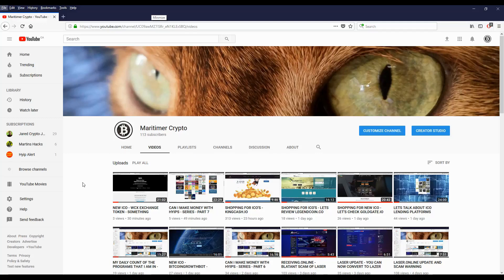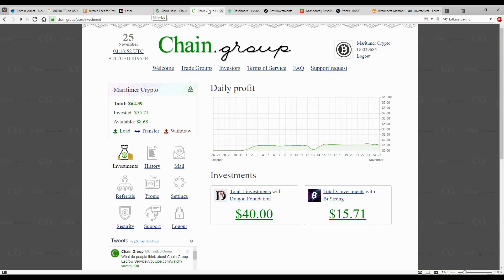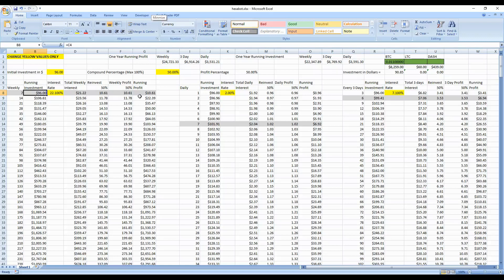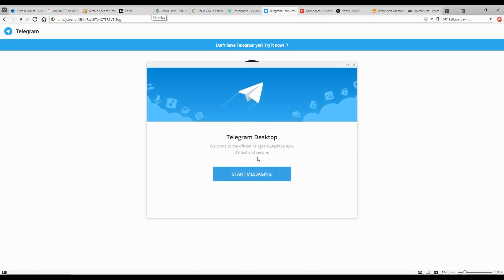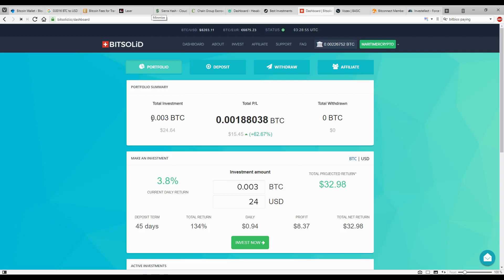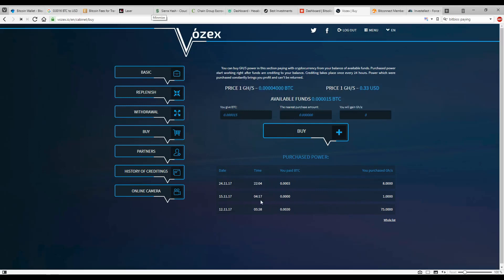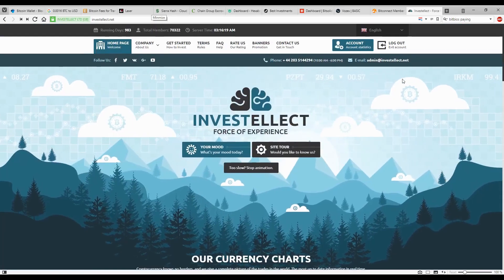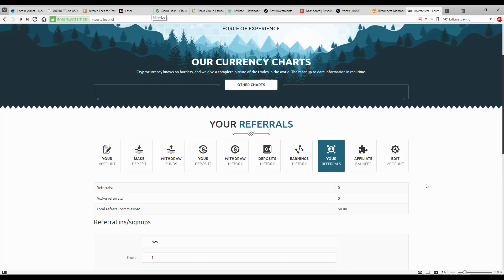MY DAILY COUNT OF THE PROGRAMS THAT I AM IN - 11-24-2017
Another review of some of the platforms that I have invested money.

Here's you chance to make some money and its very simple.
I will be doing an instant $30.00 giveaway for any of the platforms below that reach the total referral bonus amount listed:

Bitconnect $50.00
Chain.Group $50.00
Hexabot $100.00 ($50.00 already reached)
Bestinvestments $50.00
Investellect $50.00

You could potentially win $150 of free money.

To participate you just have to be a subscriber of my channel and you *must* leave a comment on any of my videos starting today
Dont forget to include which platforms you invested and the username used and most importantly your btc address.

NOTE : You dont have to invest on every single platform, you only need to invest in one of the listed platforms and you will be eligible for all the $30.00 giveaways.

**NOTE: Thank you for your help in keeping this channel alive by using one of the links below but please make sure that you check the list in my most recent videos. This list might not be accurate anymore and I do not want you to invest in a platform that is no longer paying.**

Bitcoin: 1Jppb9eV3ZD6aEEv9TeQ1SgjPmAQ2bebRT
Ethereum: 0xb6b5fc6831da393987e2f059e614045f0e53165b
Litecoin: LMyuJtAT34N3QgP6oaQrkRT5GwRwKrZKJ9

All statements are purely opinions and any investor must do their own research, and consider the risks involved before making any investment. Please do not gamble or jeopardize funds that you can't afford to lose. ***